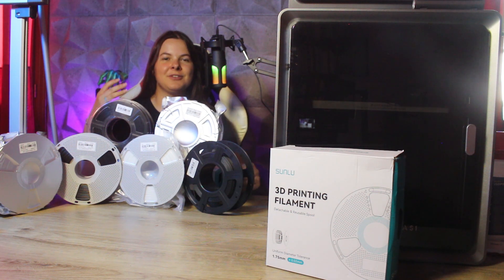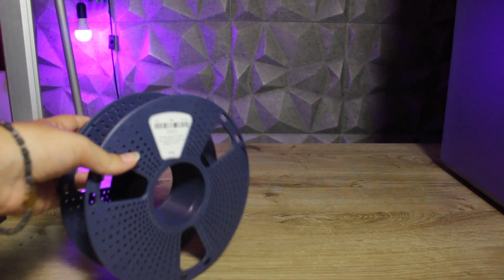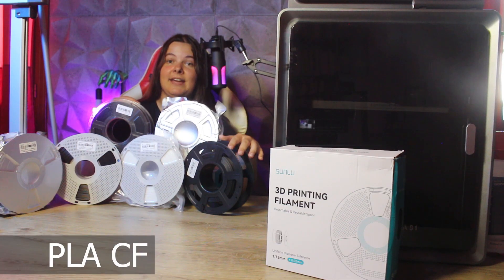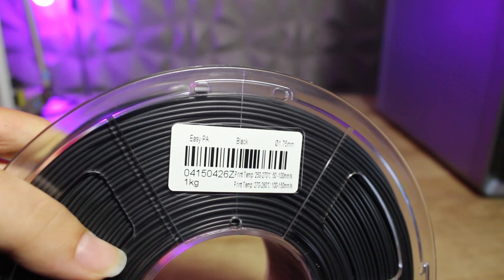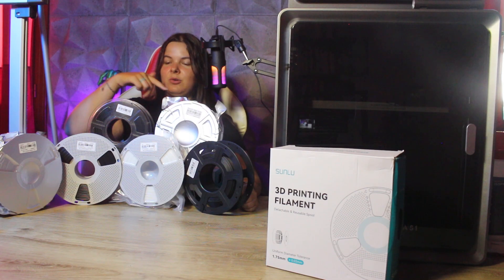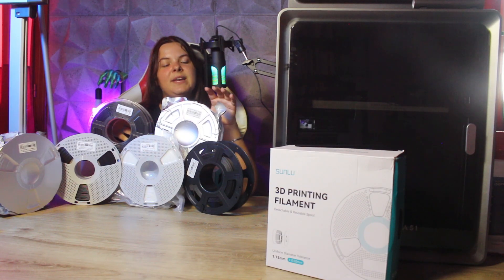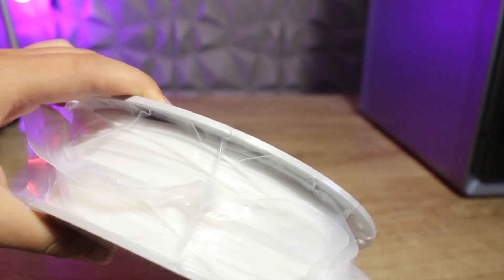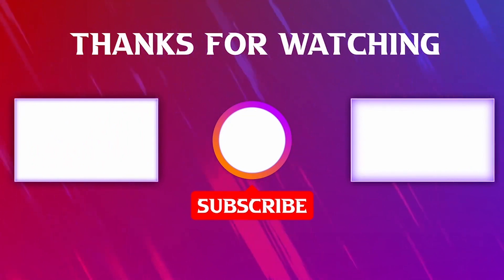Take Your 3D PRINTING TO THE NEXT LEVEL with these 5 TECHNICAL FILAMENTS 🔥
Welcome to this new video from 3Dreams106 channel 😊 Today we're going to talk about 5 technical filament to take your 3D printing to the next level 😍 In this video, we'll dive deeper into some materials that offer awesome properties and will allow you to become a pro in this world🔥 I'll also share with you some tips about them 💪 Let me know in the comments if you have any questions 👇👇👇

ITALIAN CHANNEL:   @3Dreams106

REMEMBER THAT SUNLU HAS SOME GREAT DEALS FOR FOR ITS 12TH ANNIVERSARY!

Outro: Video di Khem Raj da Pixabay